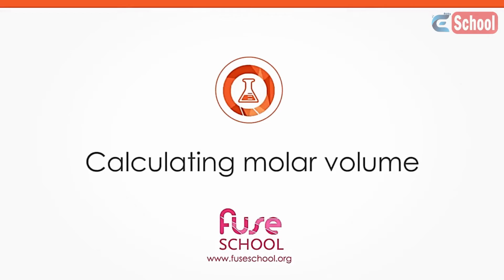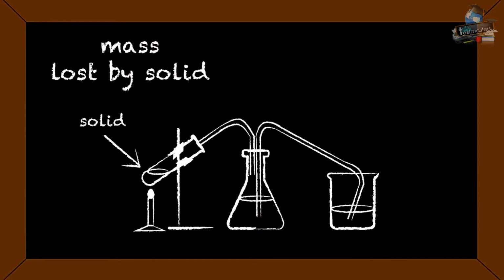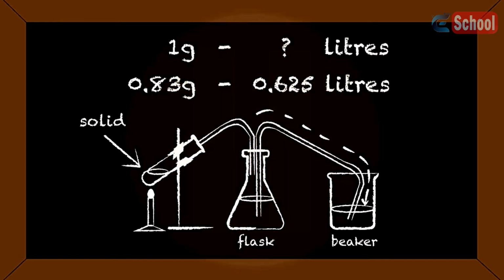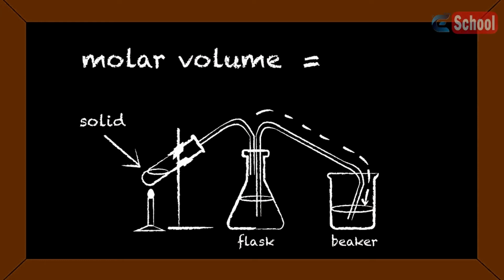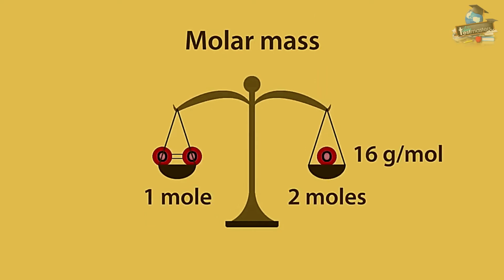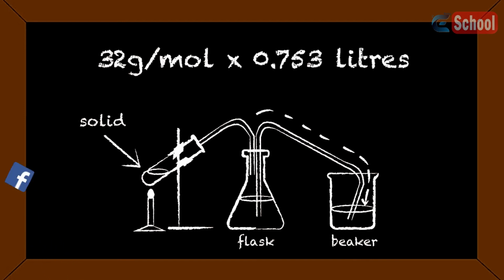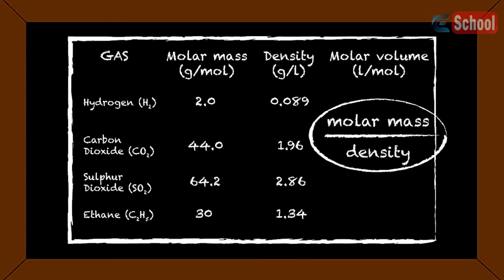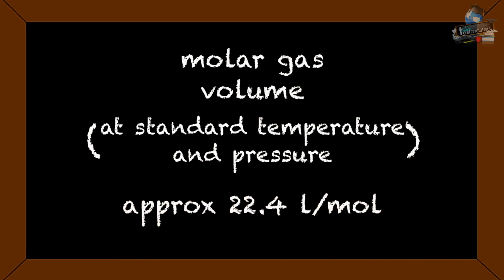Calculating Molar Volumes Using Experimental Data | Chemical Calculations | Chemistry | AddyESchool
Learn the basics about Calculating molar volumes using experimental data. How do you calculate molar volumes? How do you use experimental data? Find out more in this video!